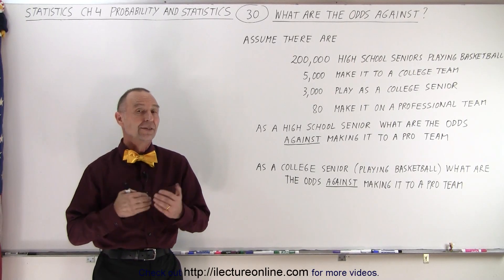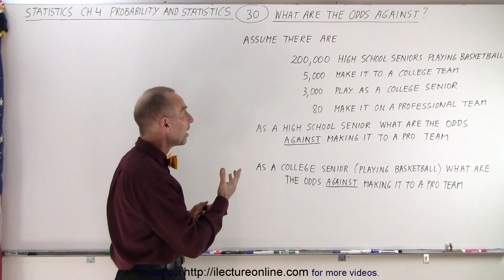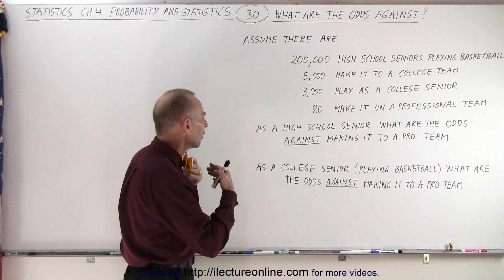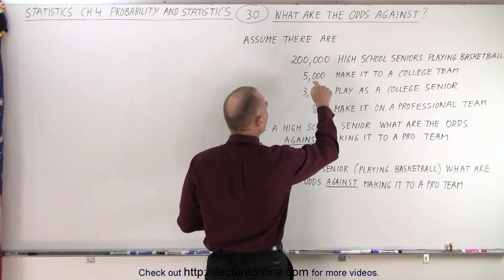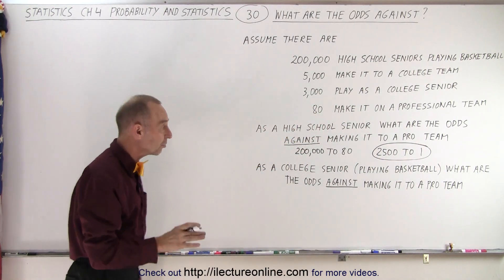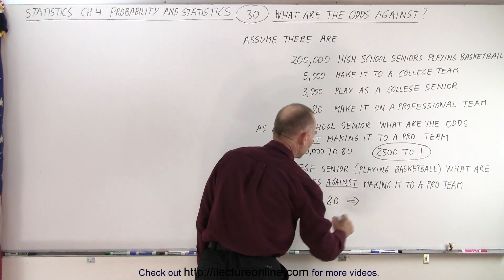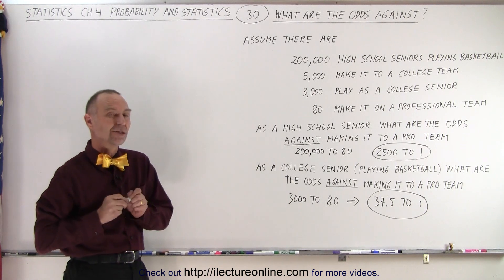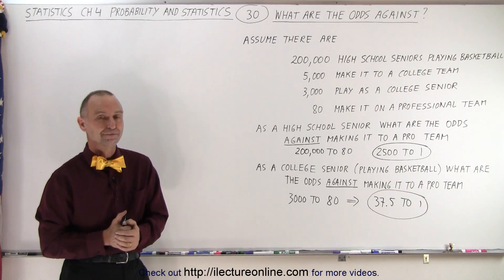Statistics: Ch 4 Probability in Statistics (30 of 74) What Are Odds Against?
We will learn what are the odds against.